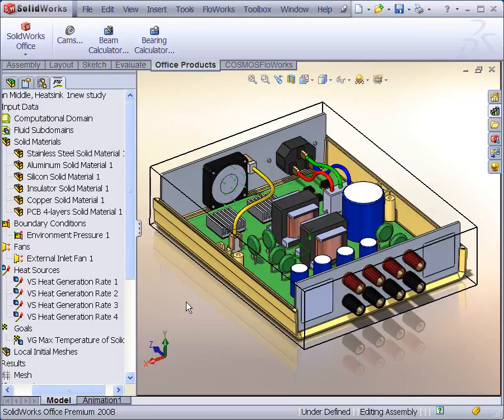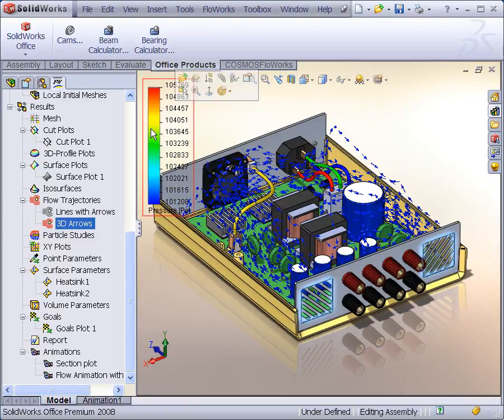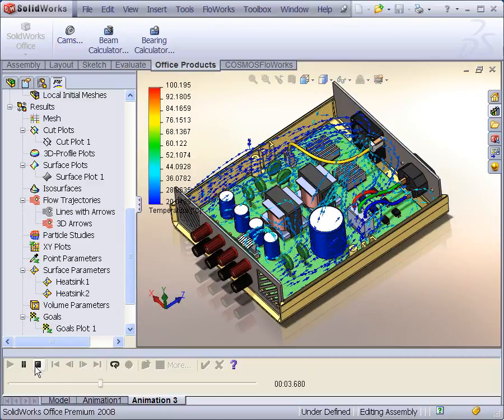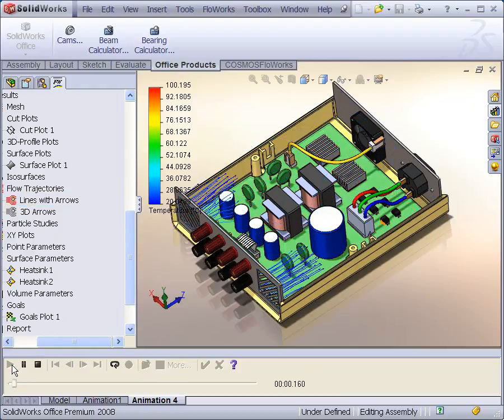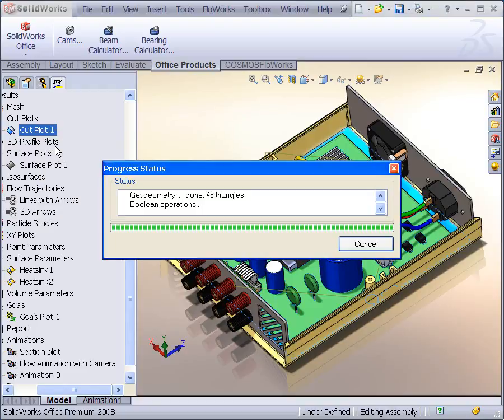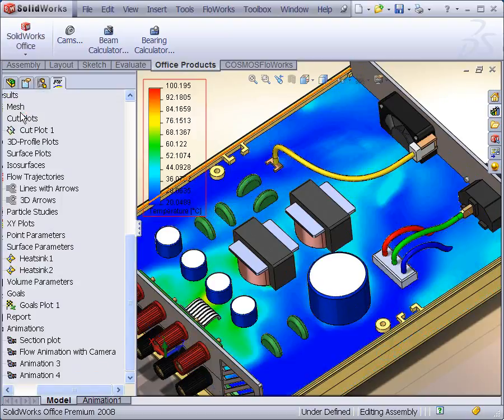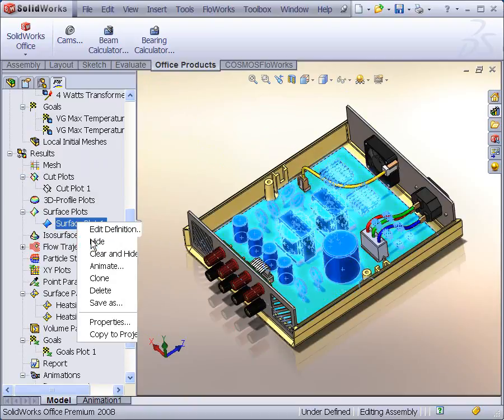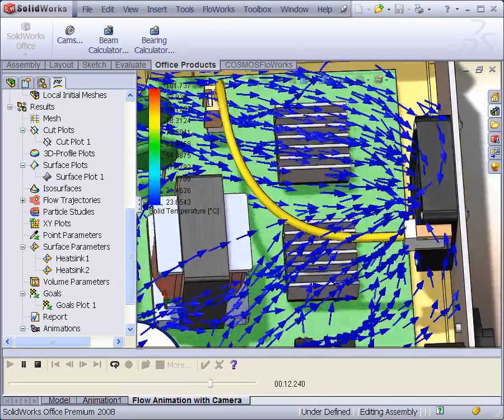Power Supply Flow Analysis 6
Flow Simulation 팬 열 전달 해석